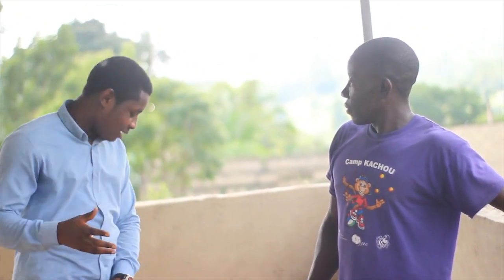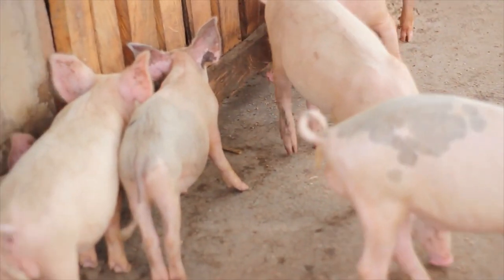The Easiest Way To Start a Pig Farm in Ghana | Part 2 of the Addo story.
Happy New Year guys!! I provide you with exciting videos related to farming in Ghana.

Title: Wonsuom